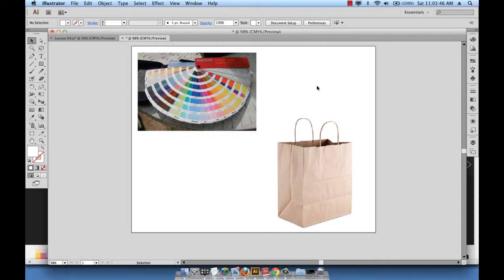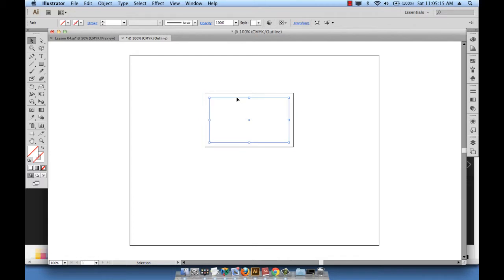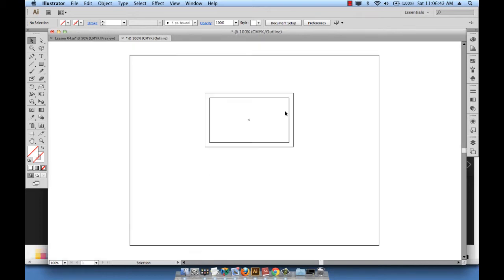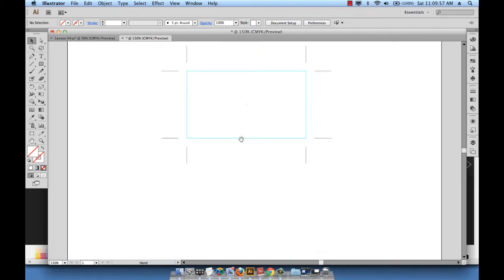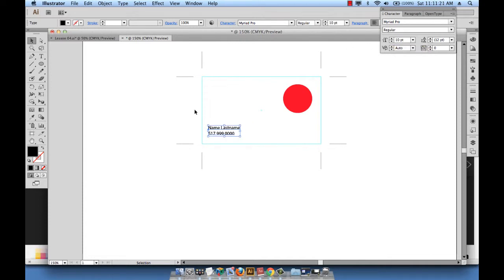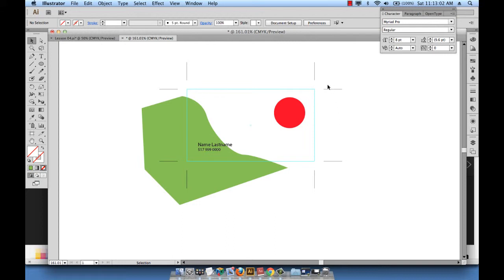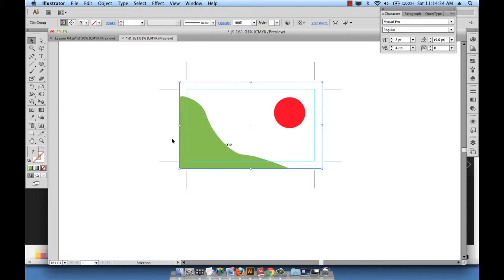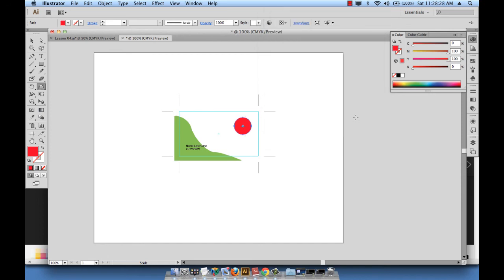Adobe Illustrator Part 36 ::: Crop marks and bleeds